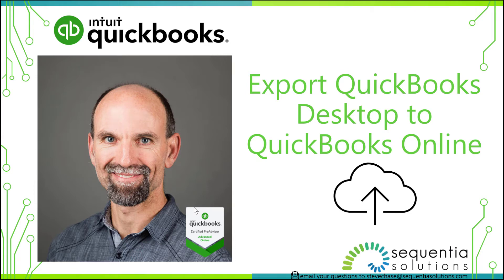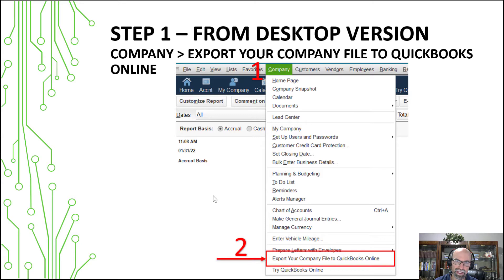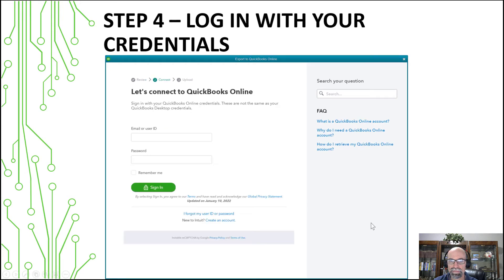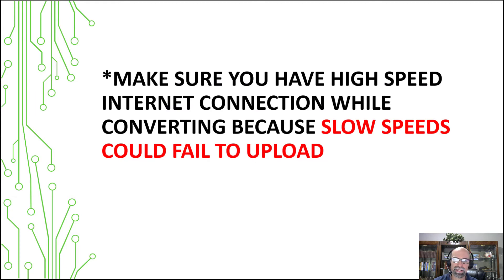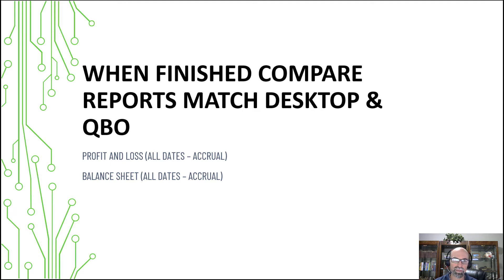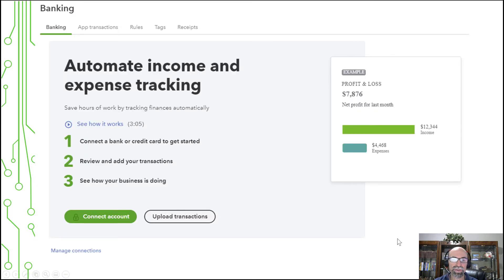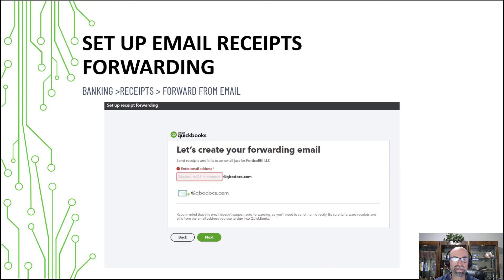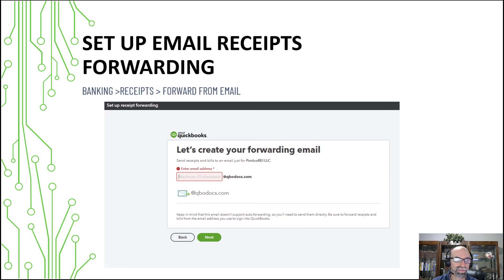How to Export QuickBooks Desktop to QuickBooks Online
This video tutorial shows how to export QuickBooks desktop to QuickBooks Online.

Get peace of mind with backups to QBO with Rewind app